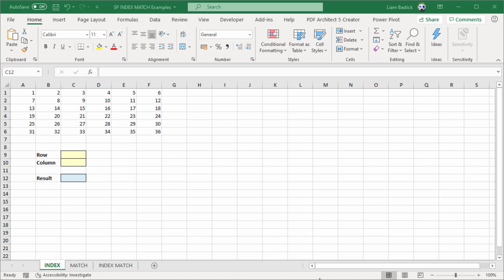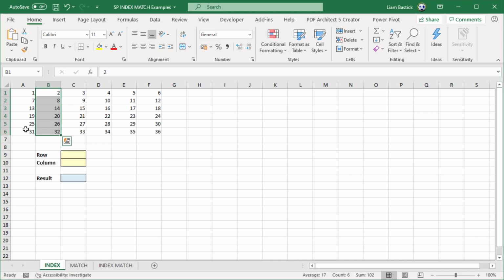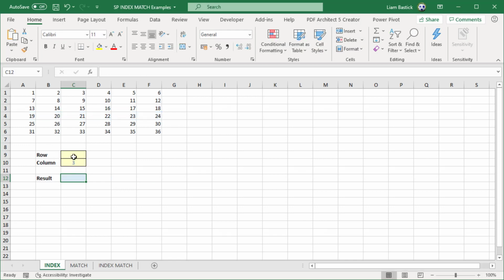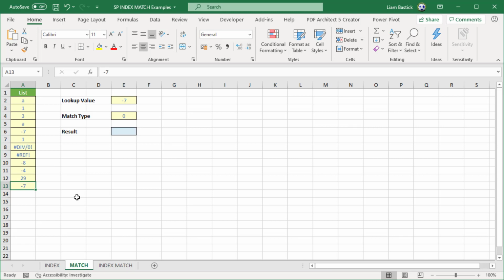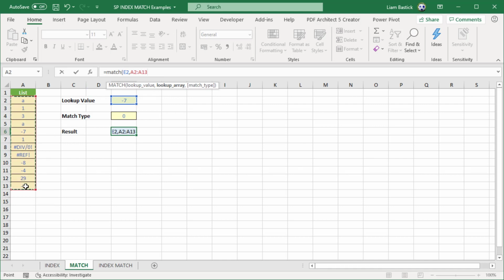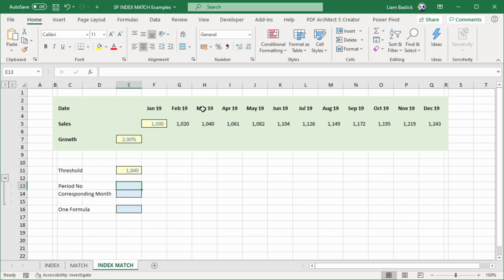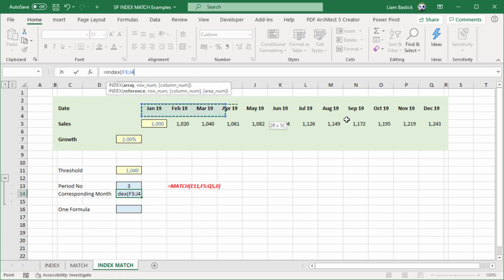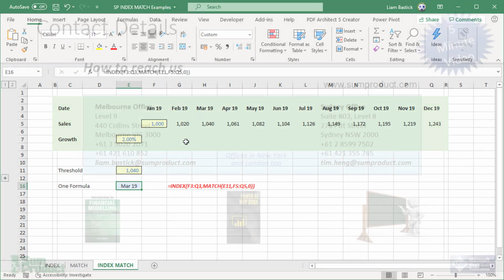5 Minute Videos: Cool Combination - INDEX MATCH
We take a look at the cool combination of INDEX and MATCH.  Most importantly, we're going to do it in 5 minutes or less!